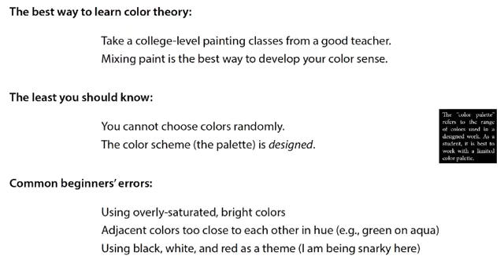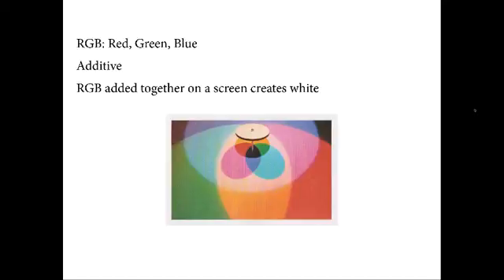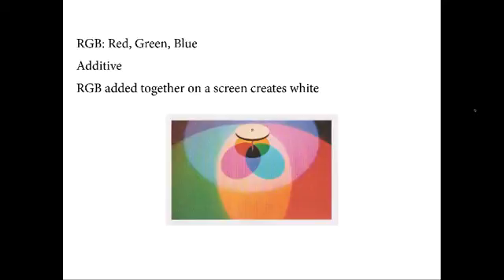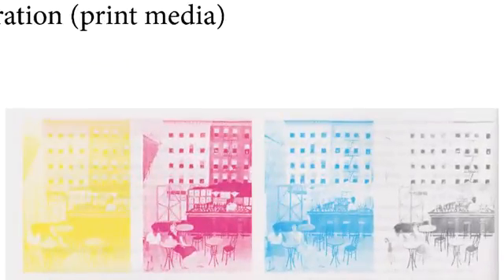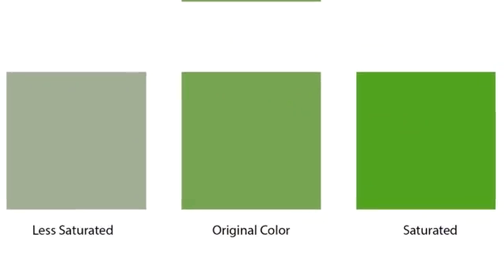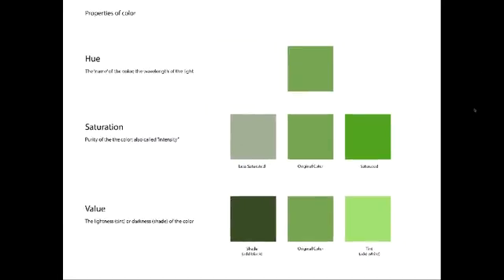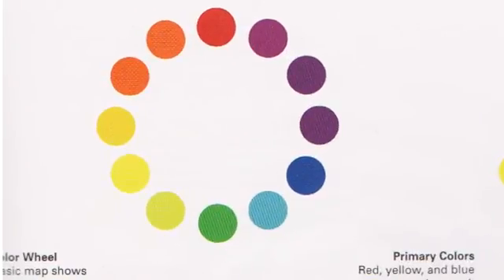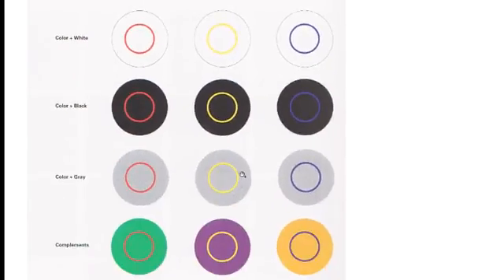color theory intro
Intro to color theory. Extremely brief intro to a very big subject. Made for my intro design classes & geared somewhat to digital and print media applications. This is a bare bones intro.